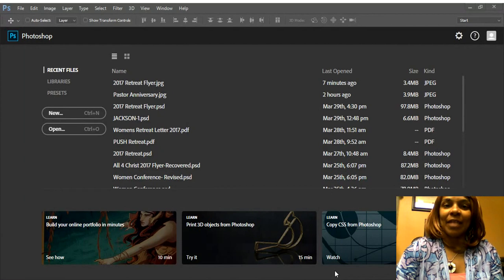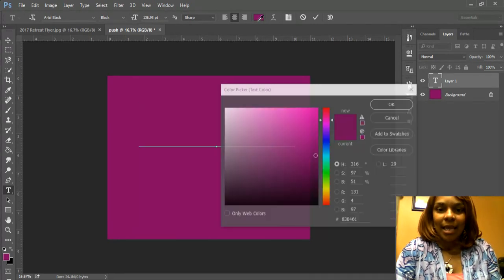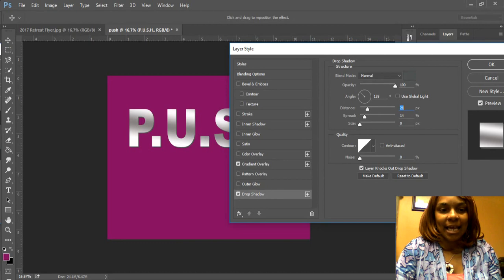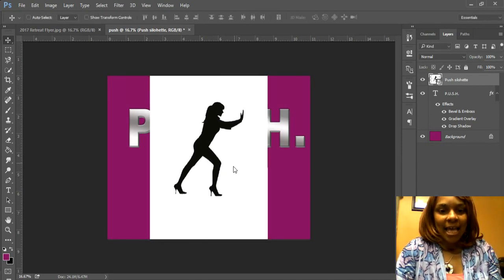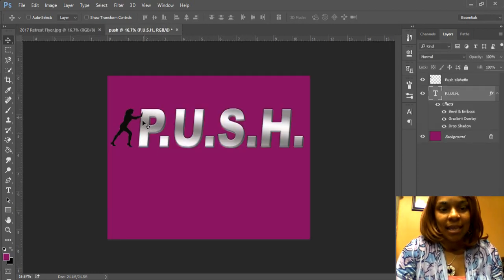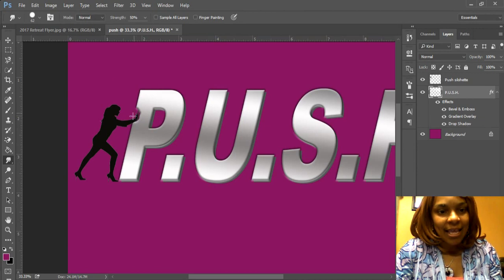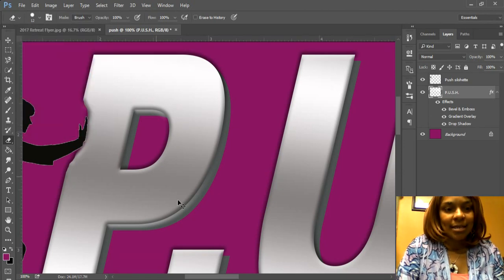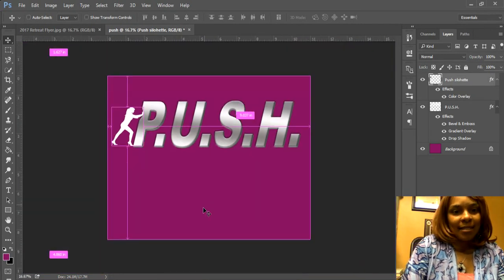Photoshop Tutorial for Churches- PUSH Effect for Women's Retreat Flyer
Add the PUSH effect to your flyer for your next women's event!